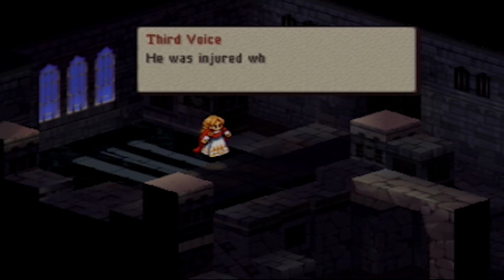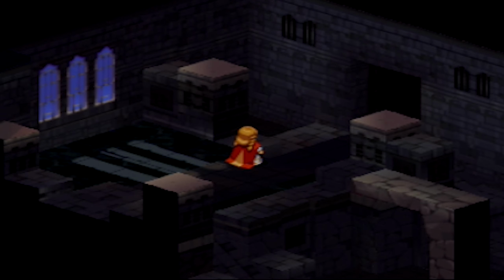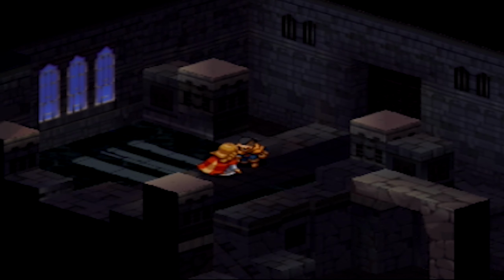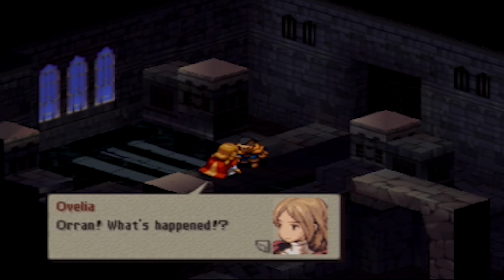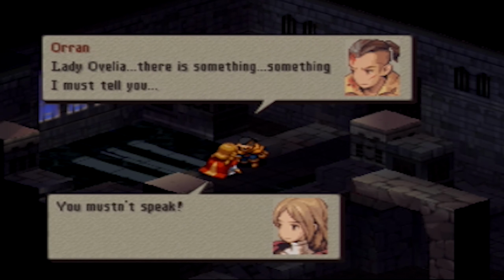Random encounter Final Fantasy Tactics: War of the Lions Episode 30